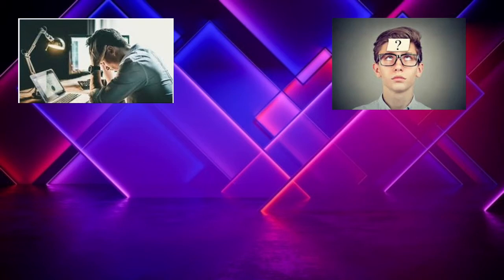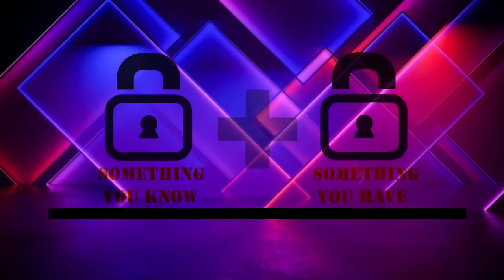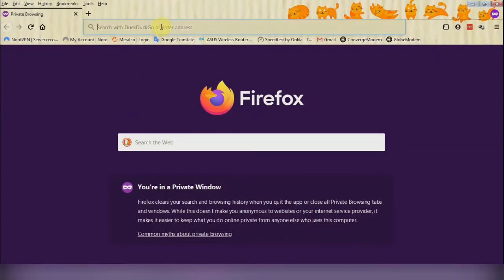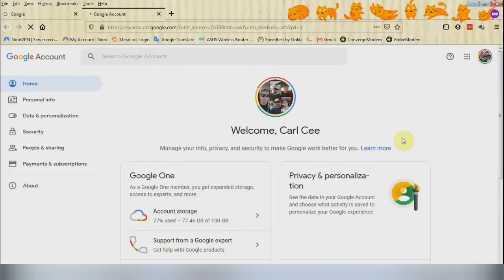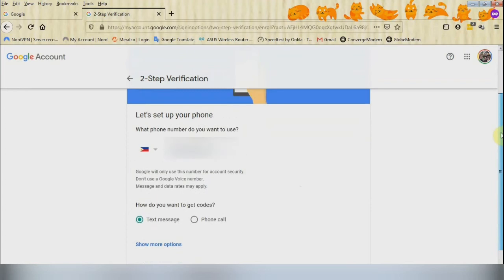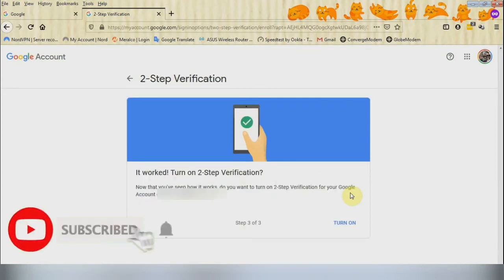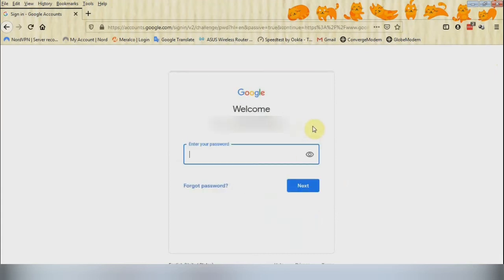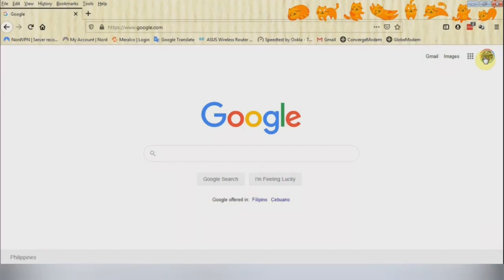Protecting your Youtube Account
Video Tutorial On How To Enable 2FA To Protect Your Youtube Account